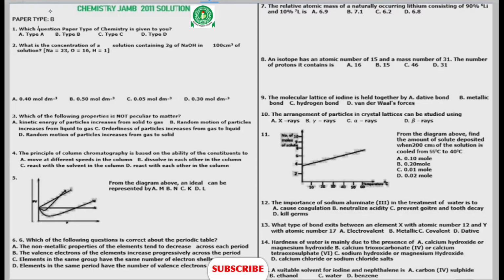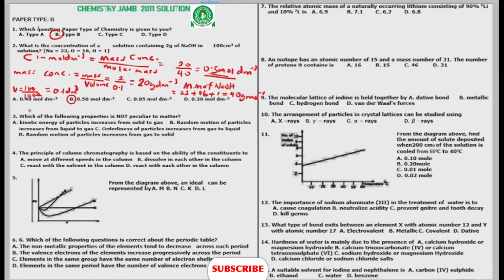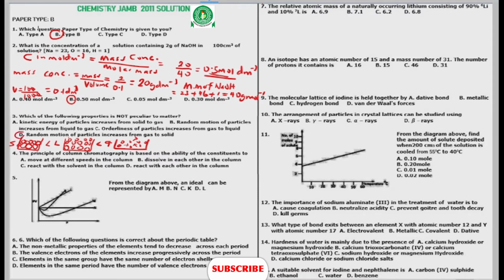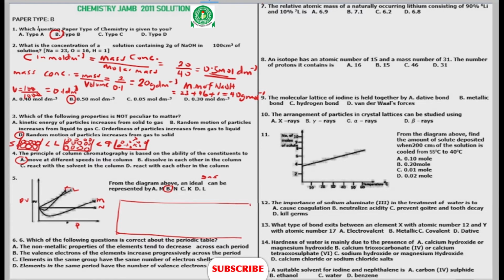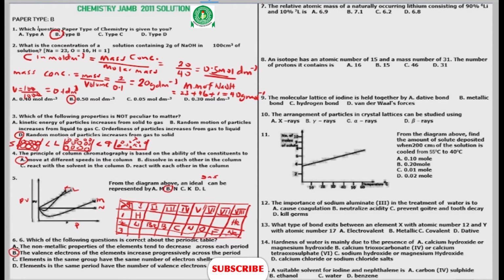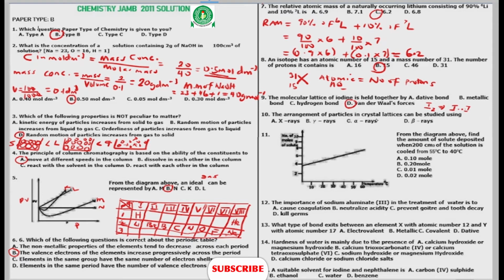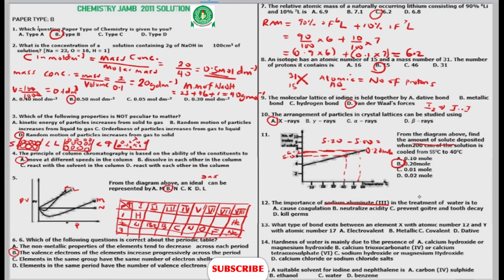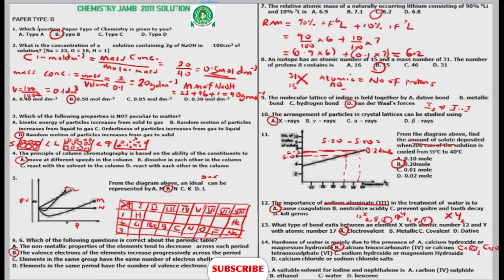2011 JAMB CHEMISTRY - (Q1-15) - Molar concentration , kinetic theory of matter, periodic properties